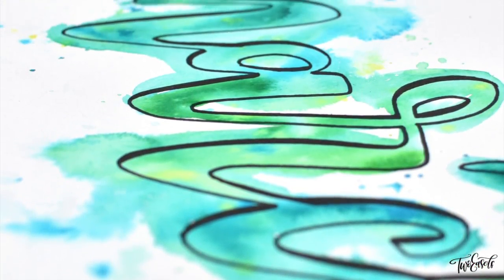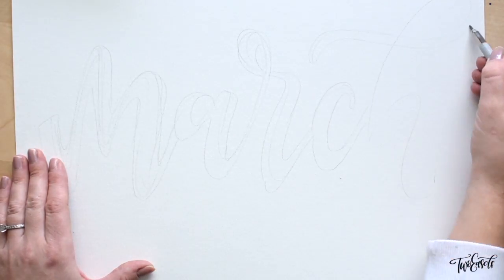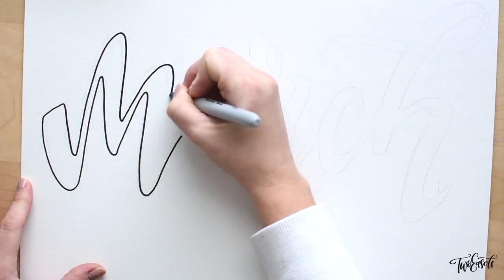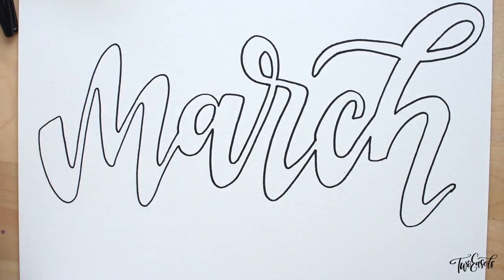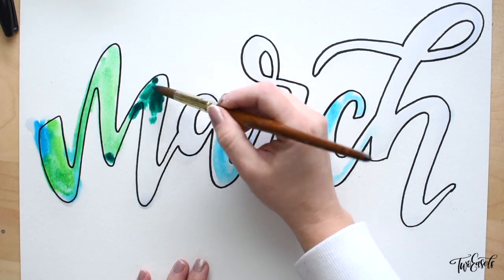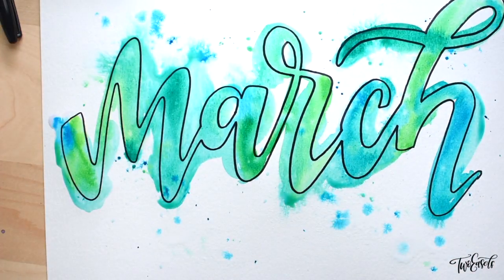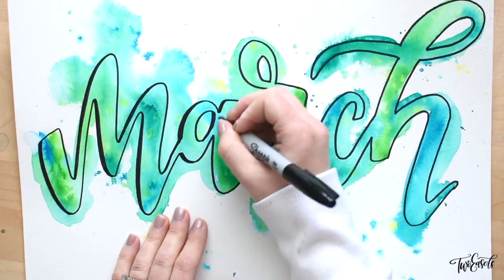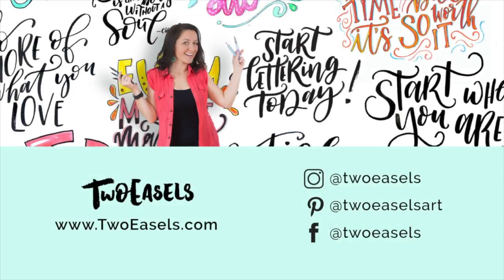How to create this quick, messy, colorful watercolor background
The perfect background when you're in a rush and need a splash of color.

I made this for the March challenge, part of the 2018 Watercolor and Lettering Challenge. If you're interested, sign up for the FREE challenge below and learn about watercolors and lettering, for a whole year.